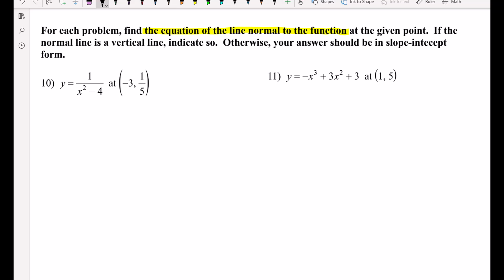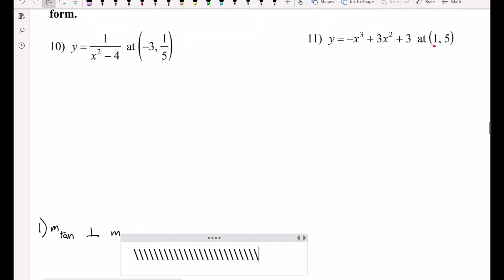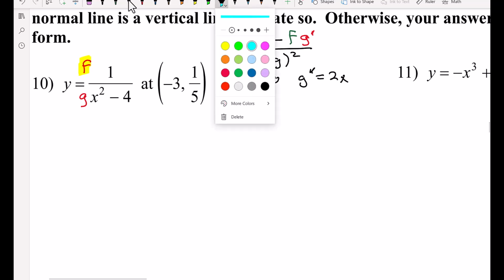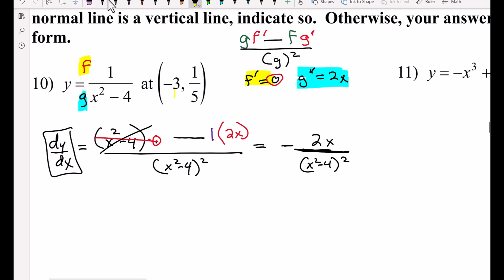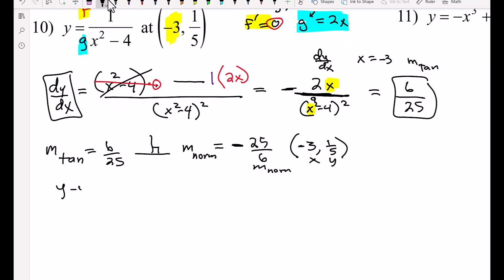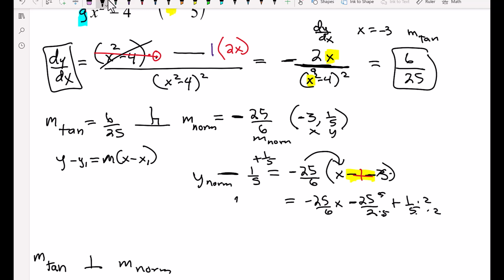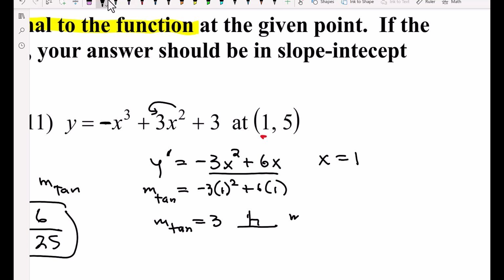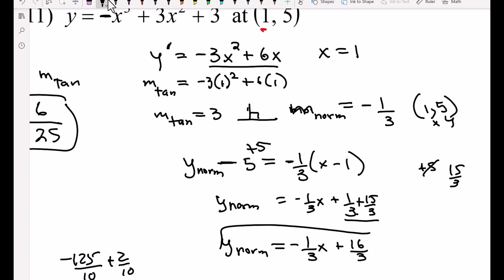Wk-8 Equation of the Normal Line of a Function (At a given x-value)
The Normal Line is a line that is Perpendicular to the Tangent line of a function at a given x-value.

Two examples